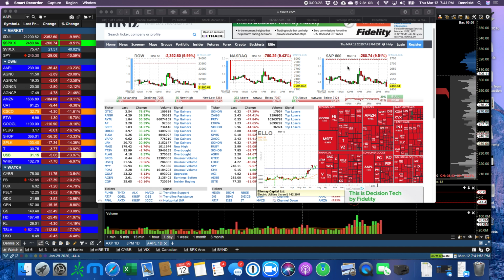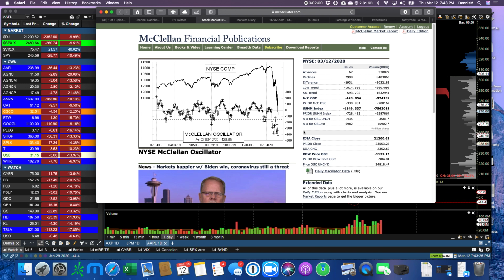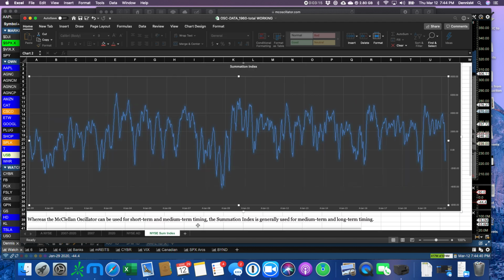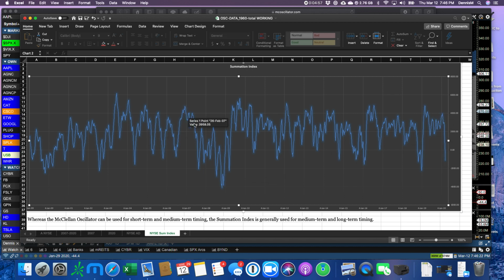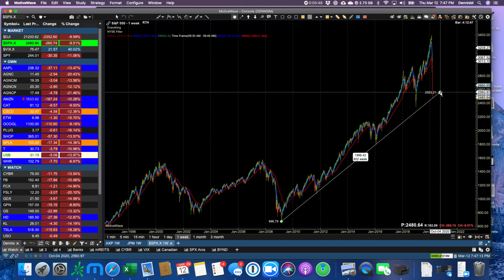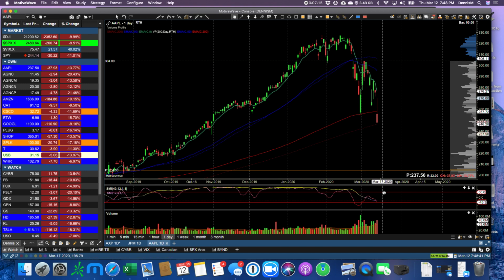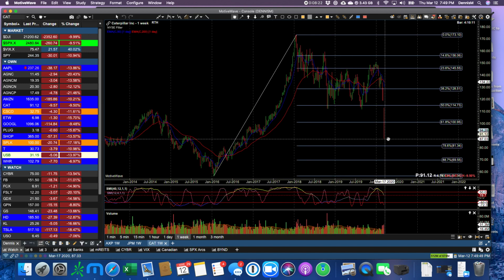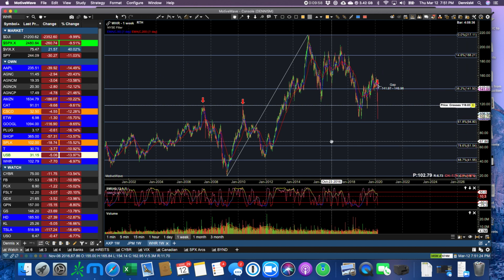Mar 12 Ichimoku Review $SPX $AAPL $WHR $CAT McClellan Summation Index (NEW)